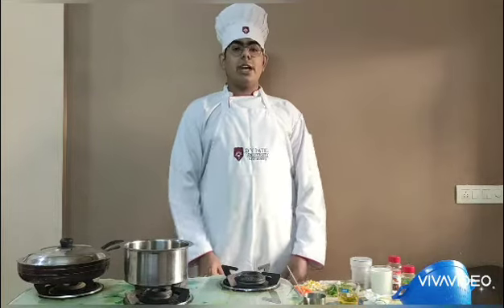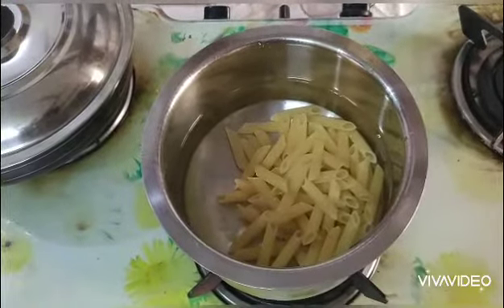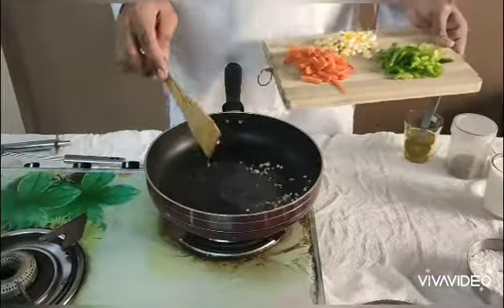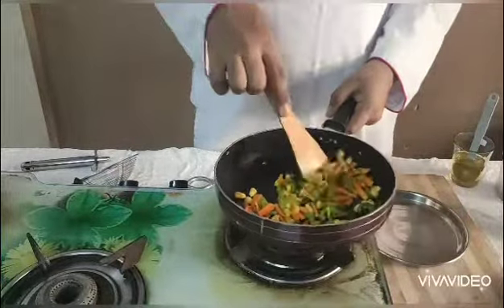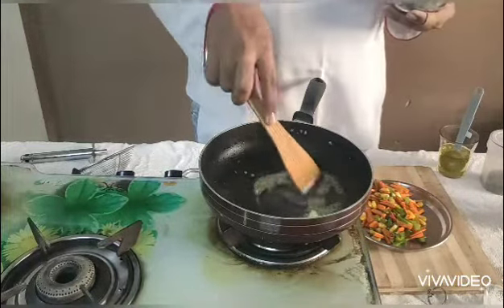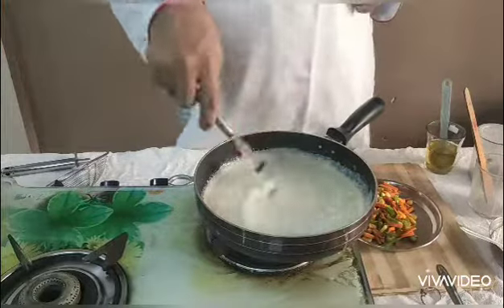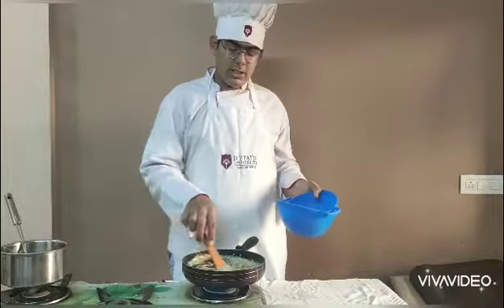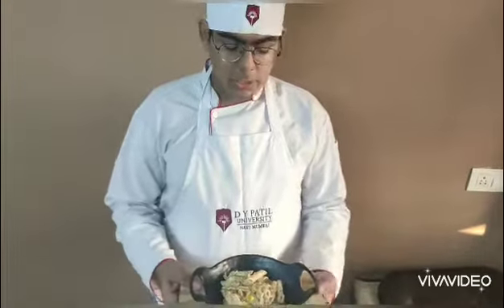Quick White Sauce Pasta 😍 By Harsh Dodeja in KD cooking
I have Edited my video on VIVA Video app